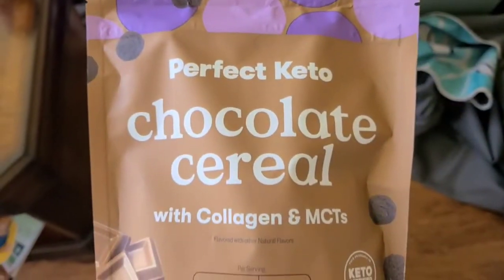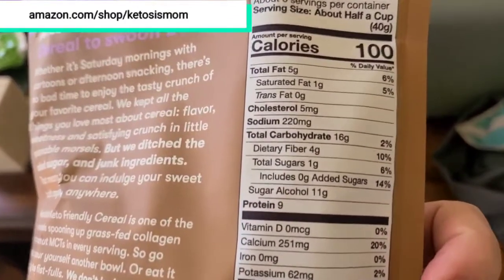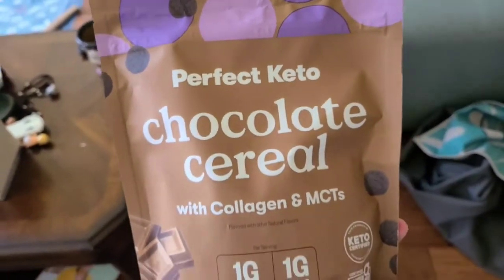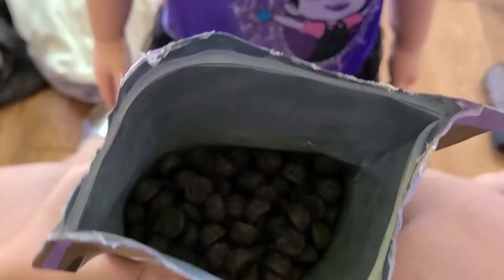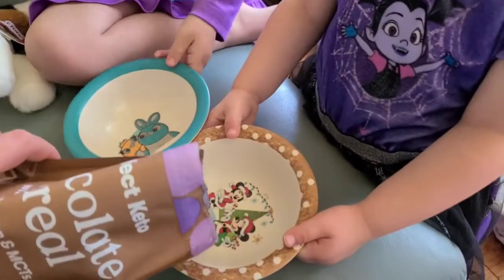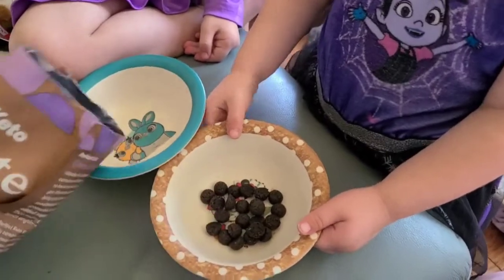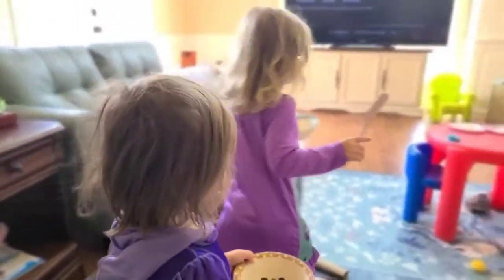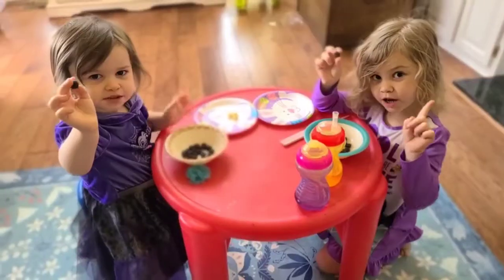(Kids) Review Perfect Keto Chocolate Cereal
amazoninfluencer link

ketosismom.live

- Jennifer @KetosisMom